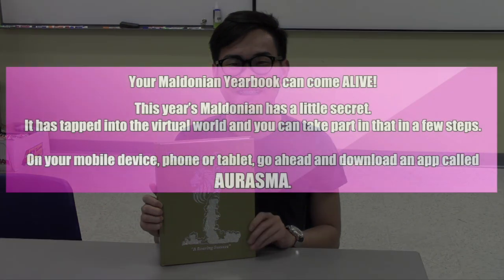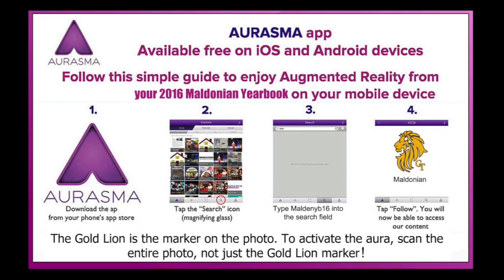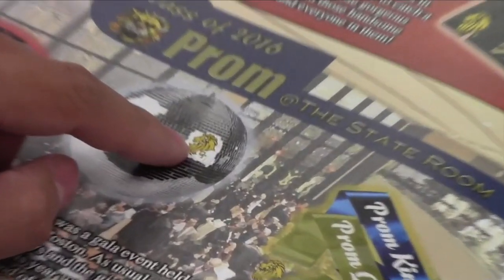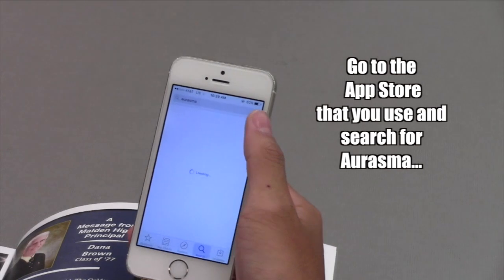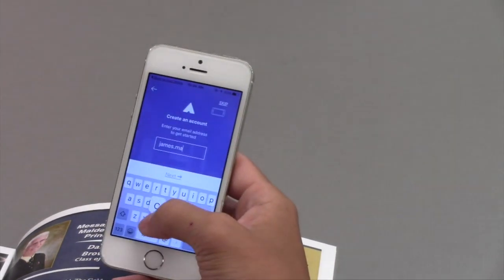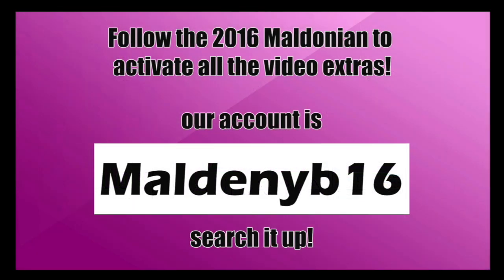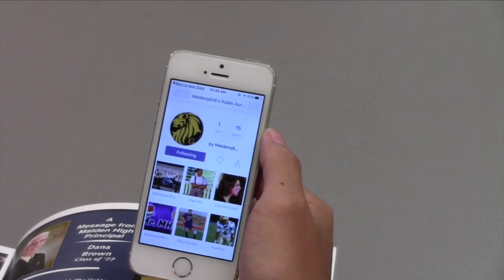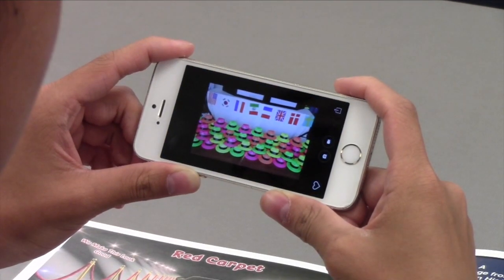Maldonian 2016 - Using Aurasma with your yearbook!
This is an educational video that shows you how to get and use the Aurasma App connected to your 2016 Maldonian yearbook.